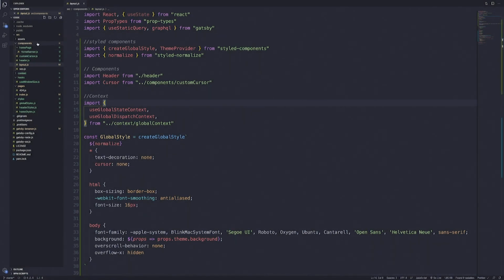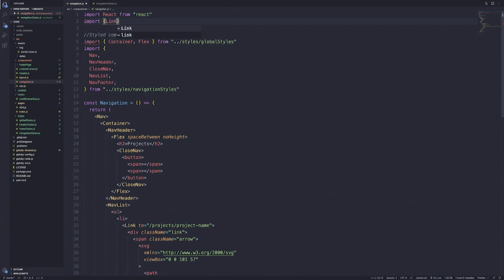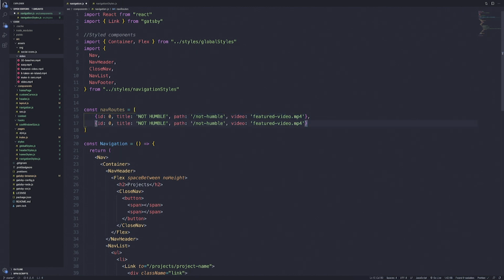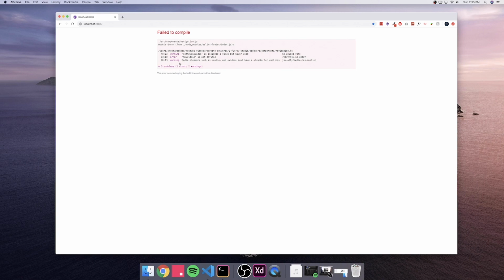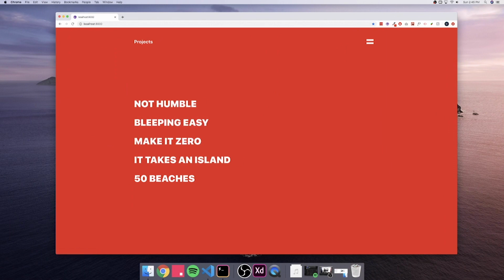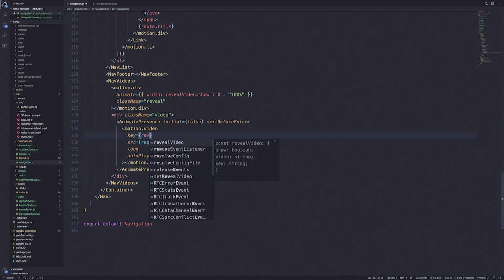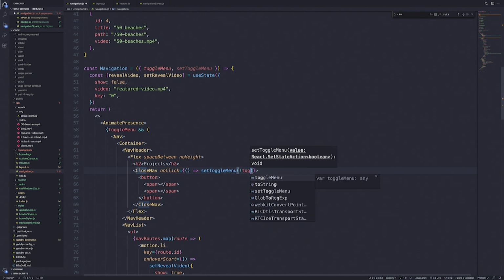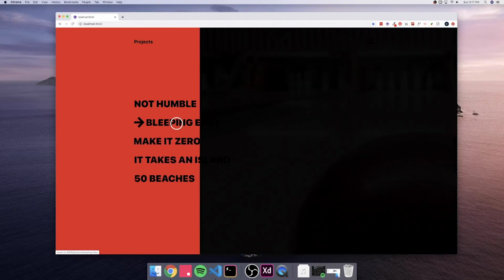Awwwards Rebuilt Episode 2 | Rebuilding Awwwards Websites using React & Framer Motion | Part 5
Hope everyone is staying healthy out there! In part 5 we are building out the navigation section and adding the really cool video effect to our menu.